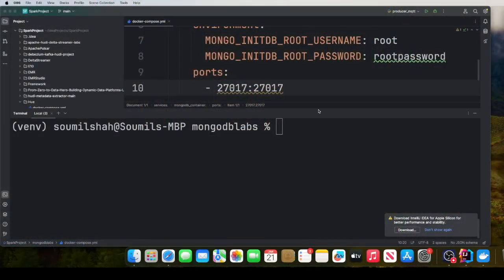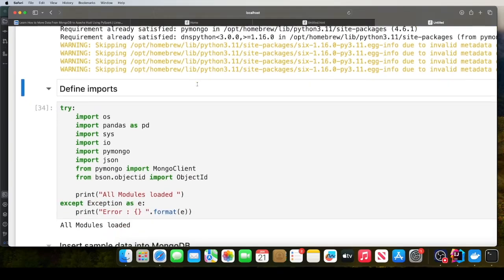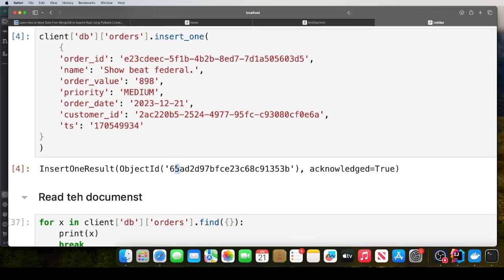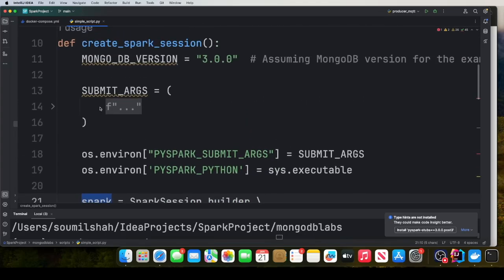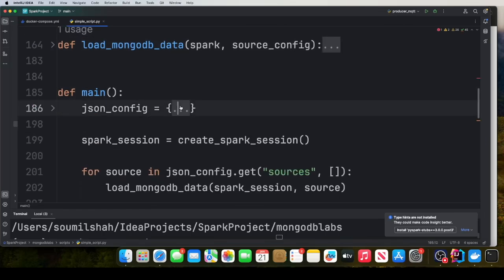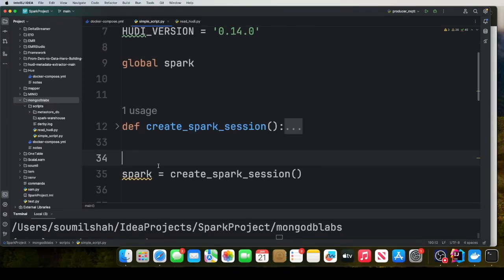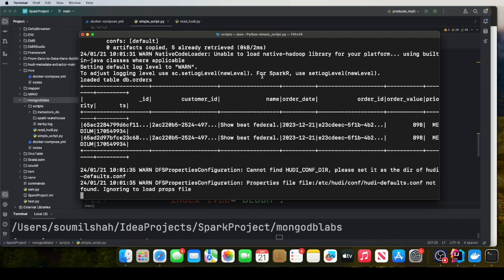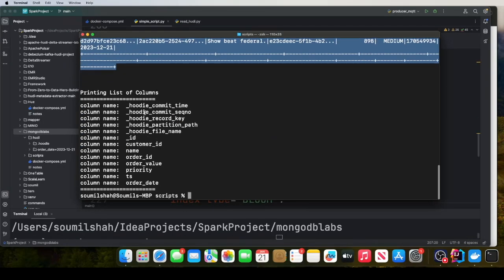Learn How to Move Data From MongoDB to Apache Hudi Using PySpark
Exercise Files

Read Step by Step Guide

Streaming ingestion from MongoDB into Hudi with Glue, Kinesis, Event Bridge, and MongoStream: Hands-on labs.